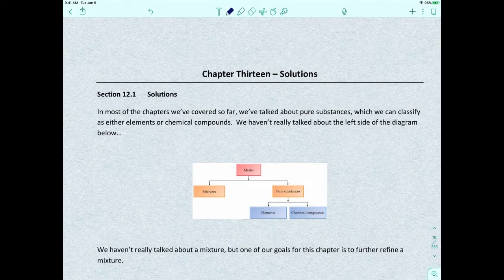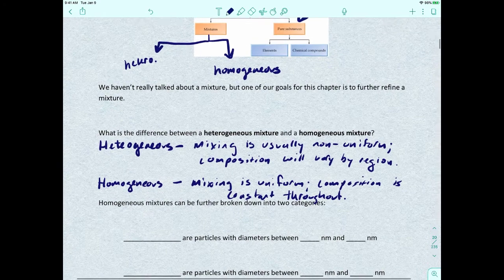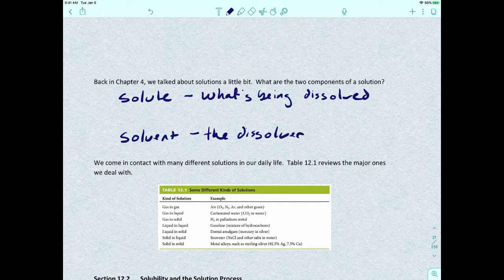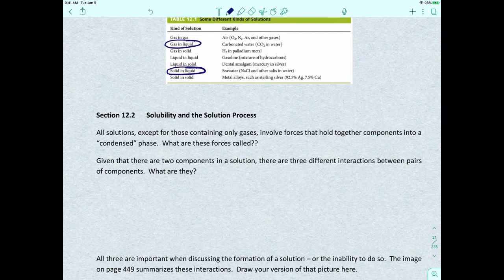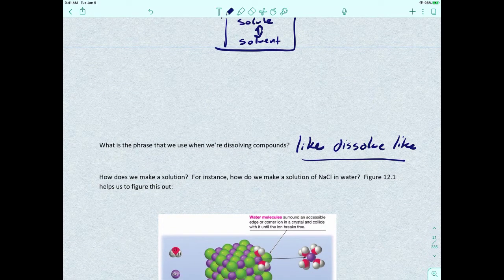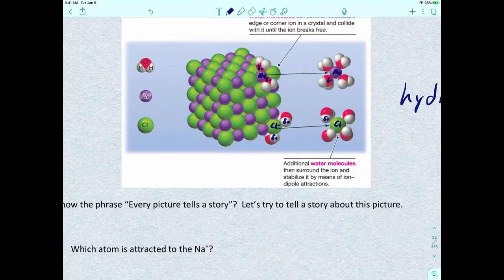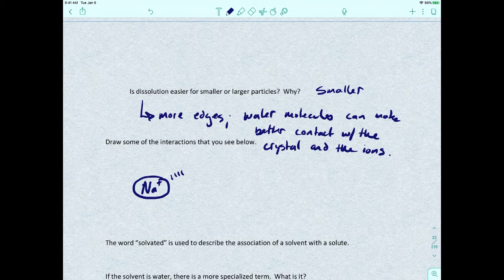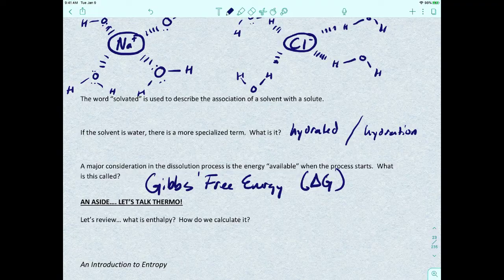Solutions #1 - How do you make a solution?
This video reviews the basics of hydration, and how a solution is made where water is the solvent.

This video syncs up to part of section 13.1 in "Interactive General Chemistry" 1e (Macmillan Learning).